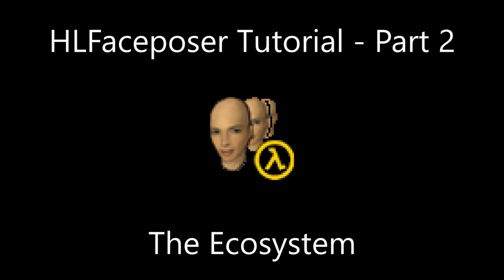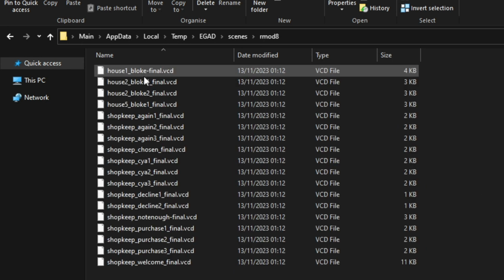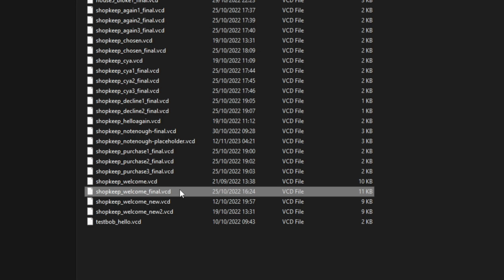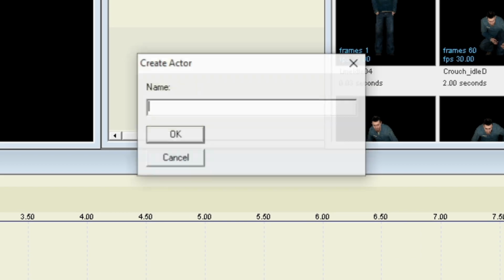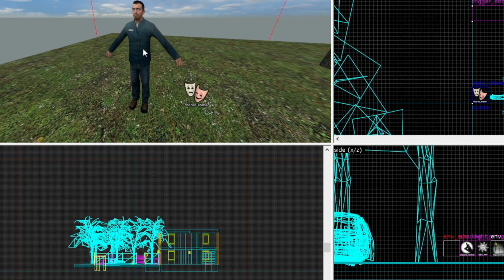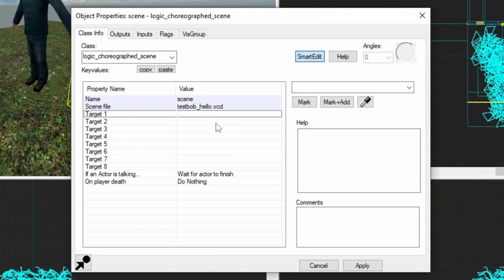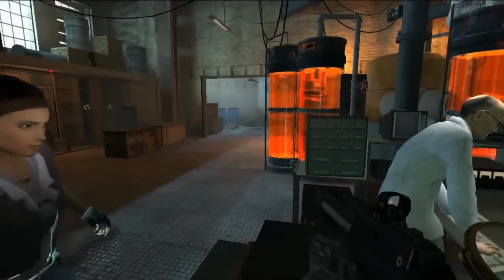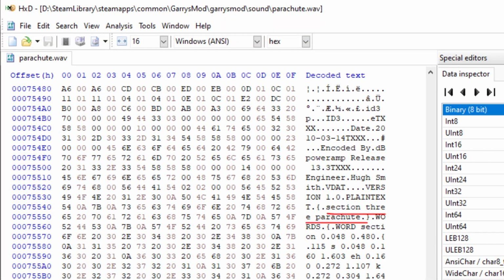HLFaceposer Tutorial - The Ecosystem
00:00 - Intro
00:06 - Choreograph Scene Files
00:16 - scenes.image File
00:30 - VCD File Format
00:44 - Choreograph Scene Structure
01:06 - Playing Scenes
01:43 - Lipsync Data Location
01:51 - Outro